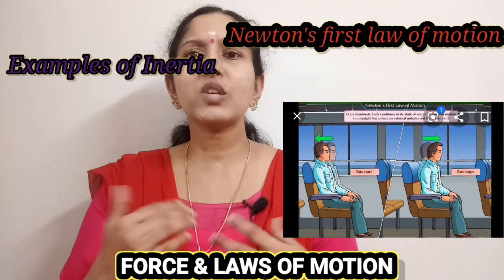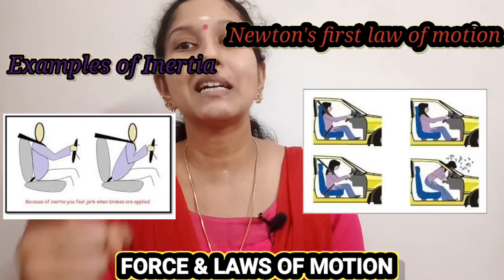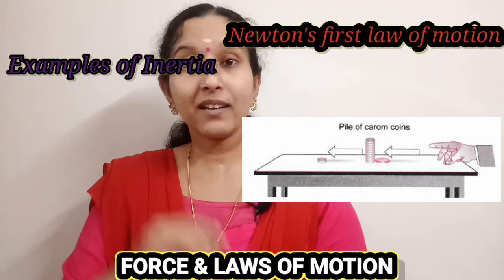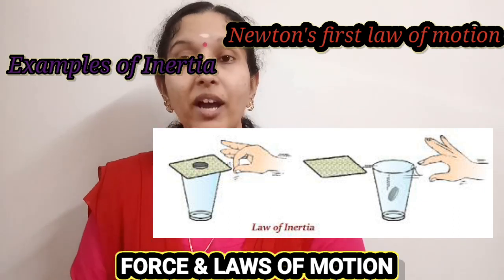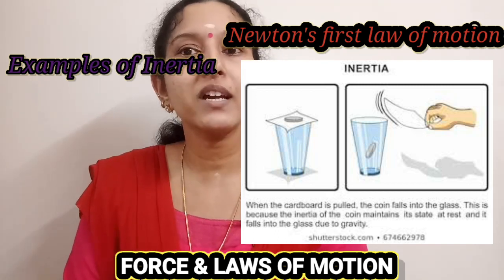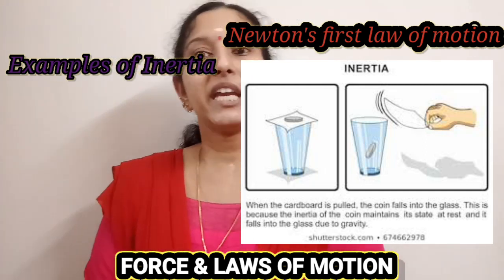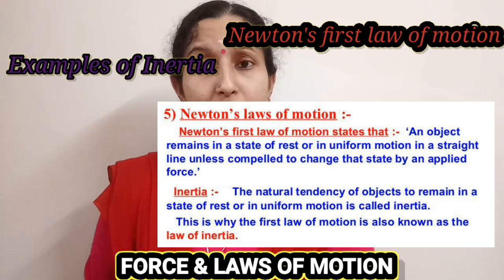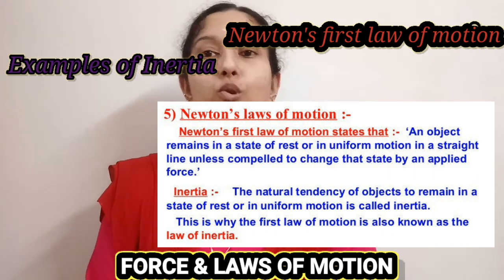Cbse/class 9/Physics/Force &Laws of motion..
Newton's first law of motion (Law of inertia).